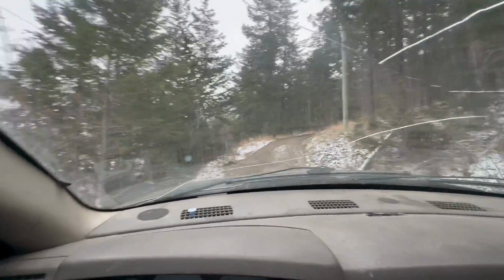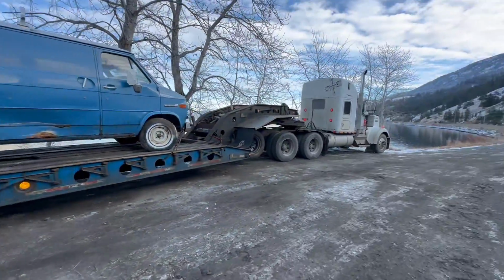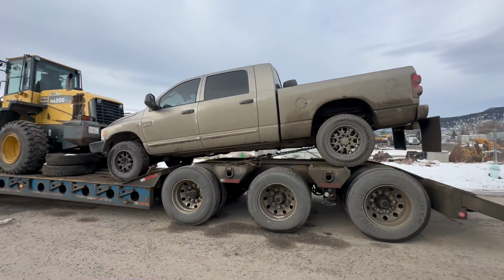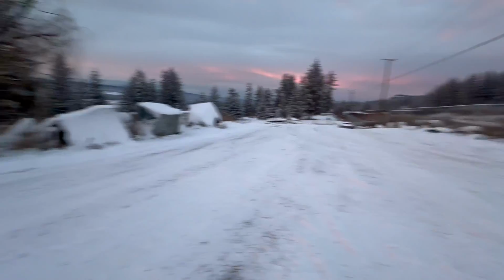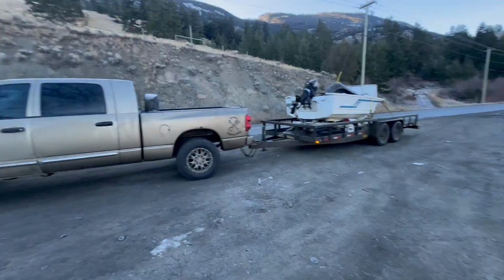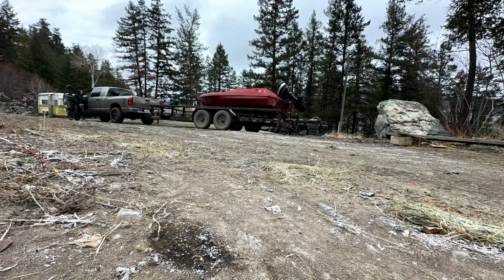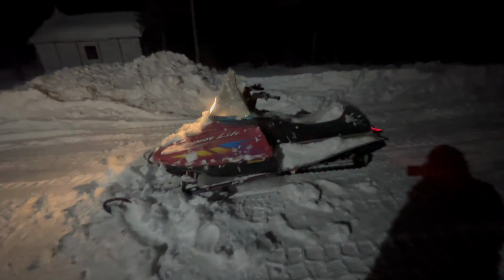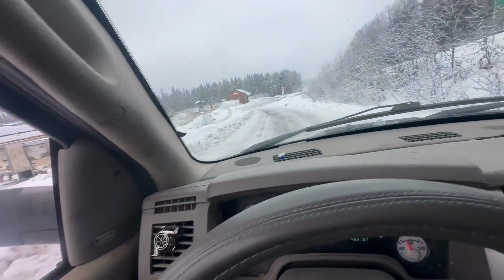Having an Identity Crisis. Heavy Haul or Hot Shots? Both.. 24.5 hours a day. (scrap removal pt 3)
This week we're rolling into the new year with an absolute crisis regarding our career description. If I could nail a specific title for myself down I would tell you what it was.. thats the problem, I couldn't summarize it if my life depended on it. All I know is Im the guy in charge of feeding Bob breakfast and dinner.